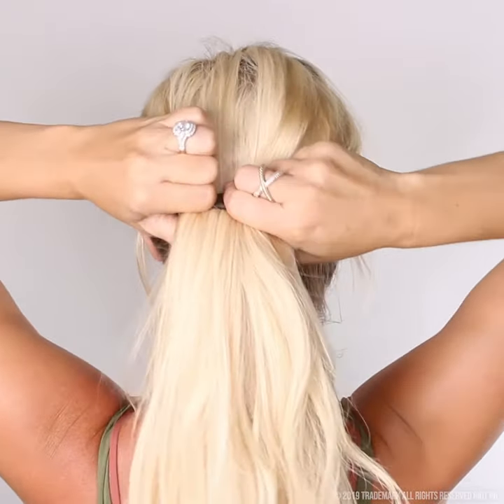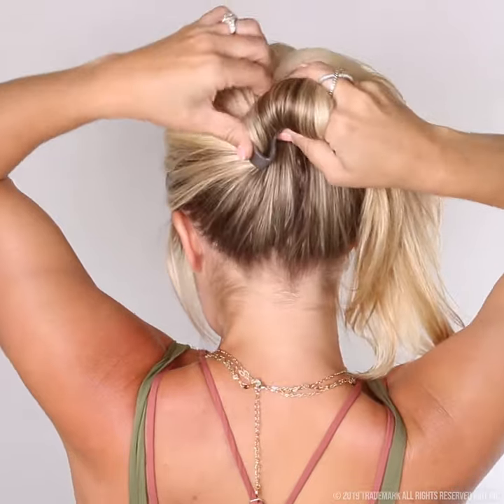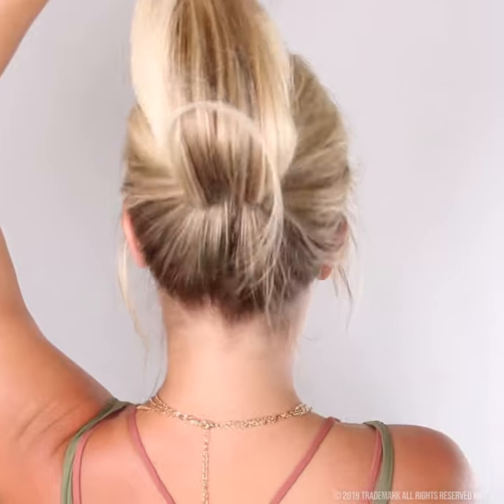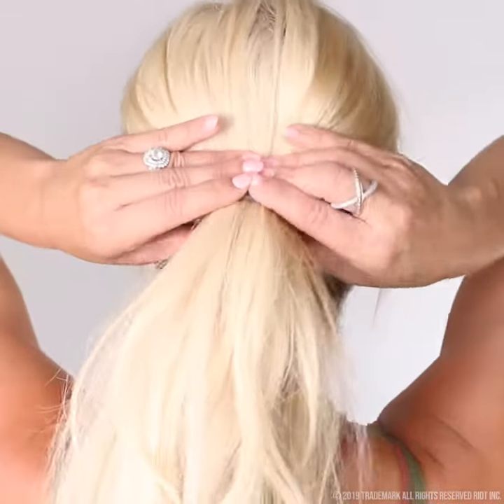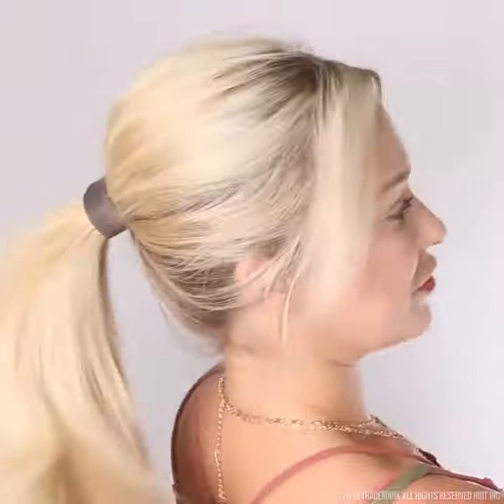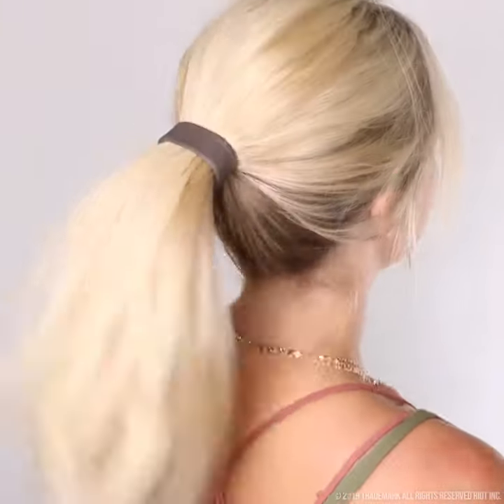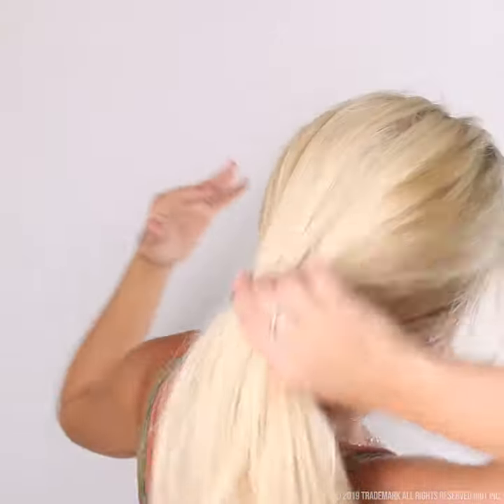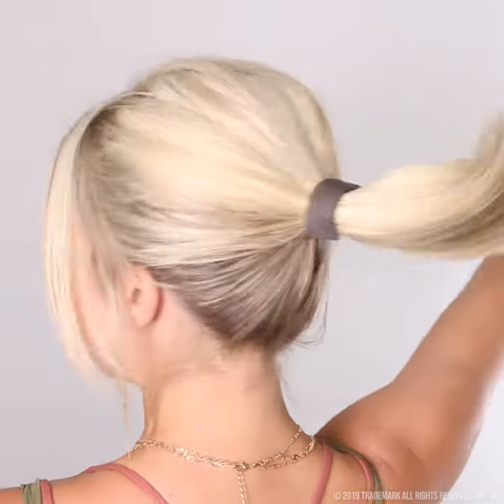Using PONY-O Ponytail Holders is as easy as one, two! Easy to use.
Follow these Easy as 1, 2 Instructions to get the most out of your PONY-O! PONY-O Hair Accessories are comfortable, secure, and non-damaging in every hair type! Available in seven hair blending colors!